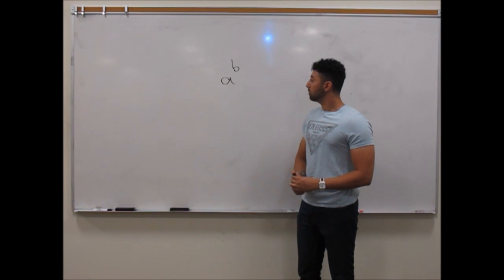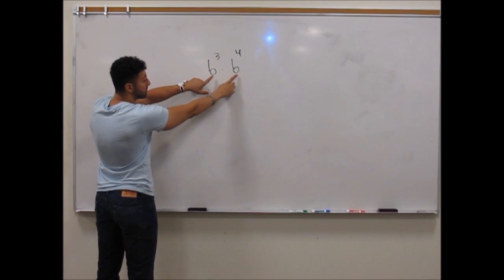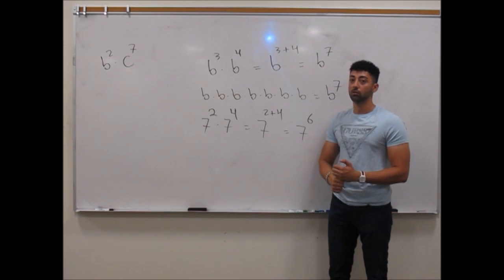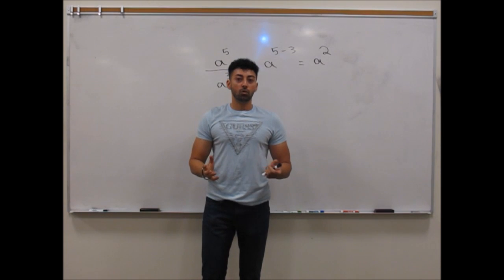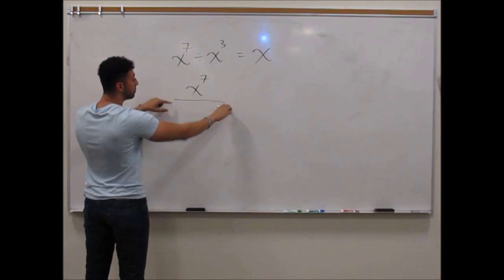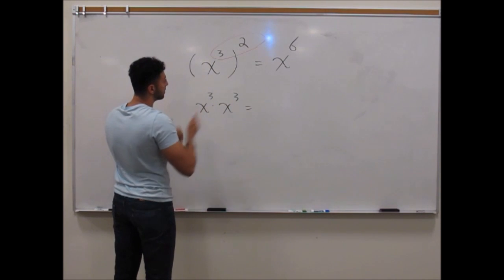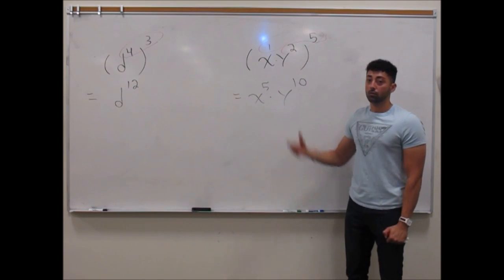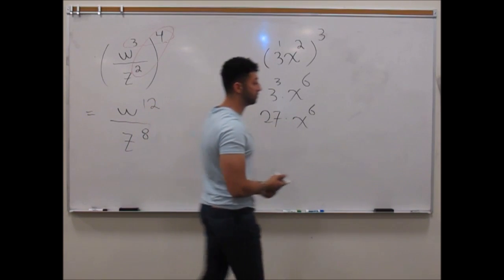Exponents Part 1